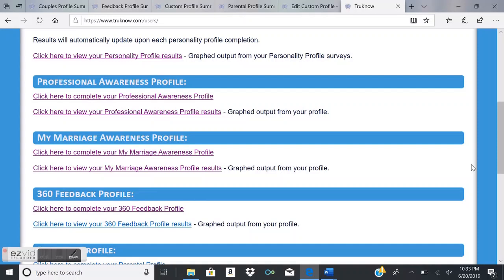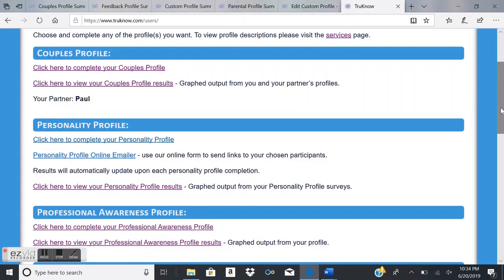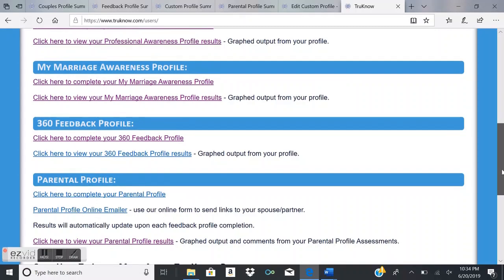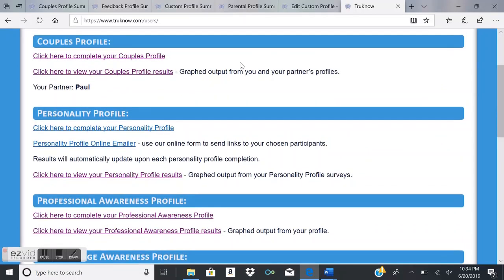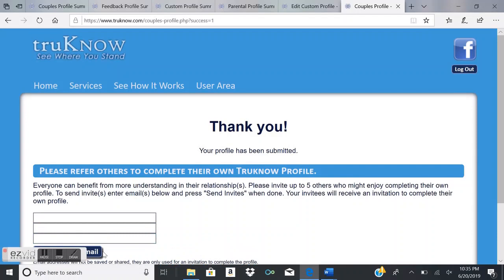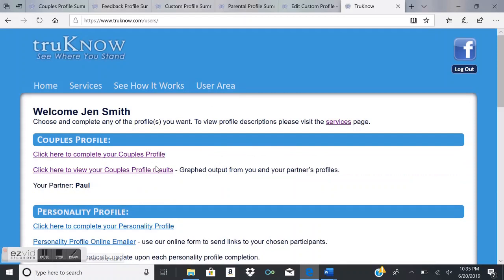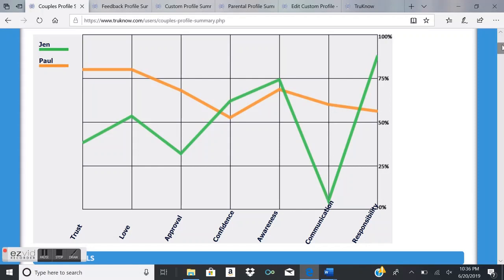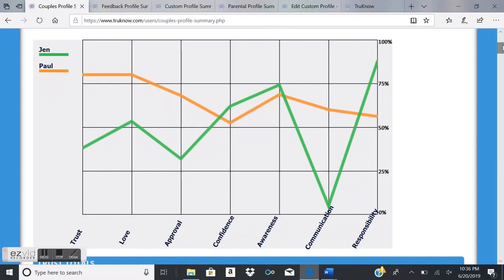System Overview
See where you stand in a team, role or relationship.